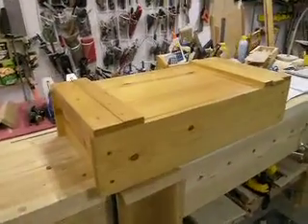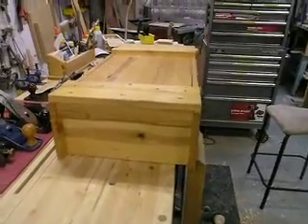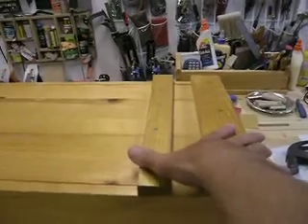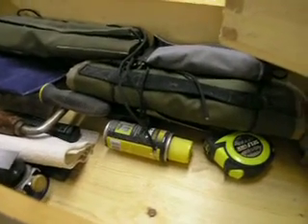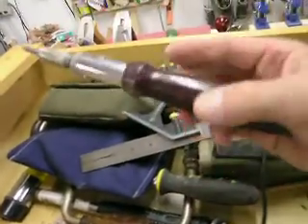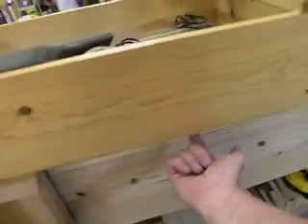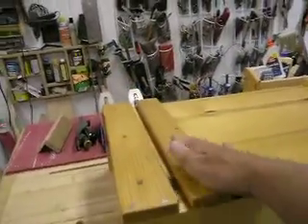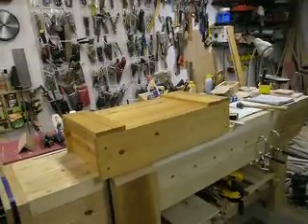Japanese tool box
Please excuse the low quality video.  I used an older camera on this one.  This was my previous portable woodworking tool box.  I was patterned after the ancient Japanese carpenter box and actually worked darn good.  I had no serious reason to change to thenew box I'm using except curiosity.  This was a good setup and I used it for several years.